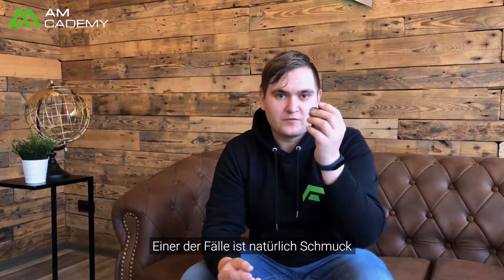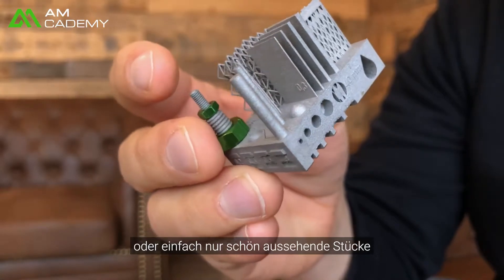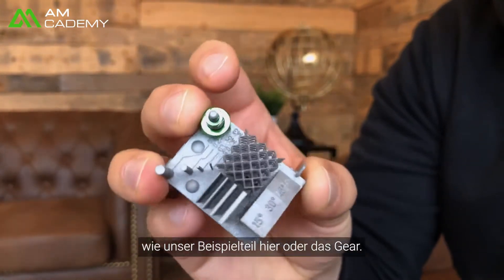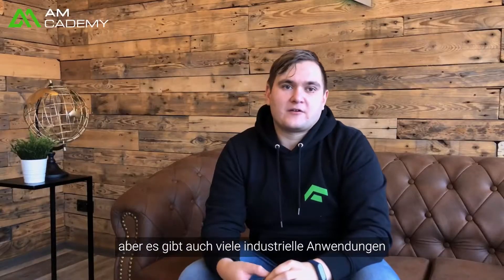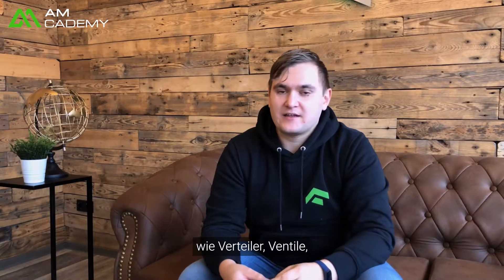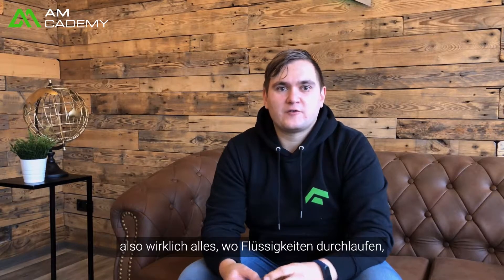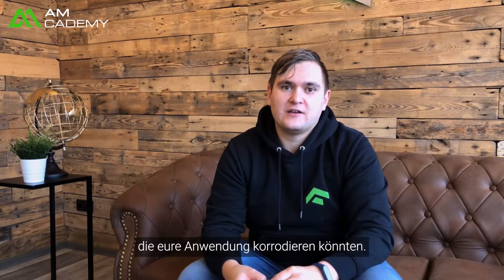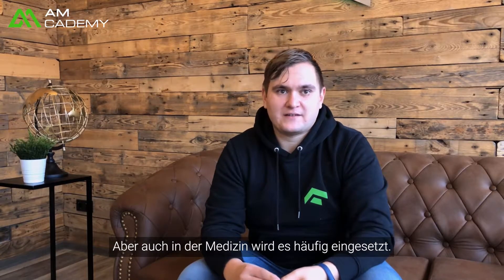AMcademy Quick Tips #48: material science - stainless steel 1.4404 | Metal 3D Printing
What do you know about stainless steel 1.3303? For which applications is it particularly well suited and why? In this episode of our AMcademy quick tips, you learn about material science and stainless steel - mechanical properties, application examples, and why this material could be of interest for your applications.